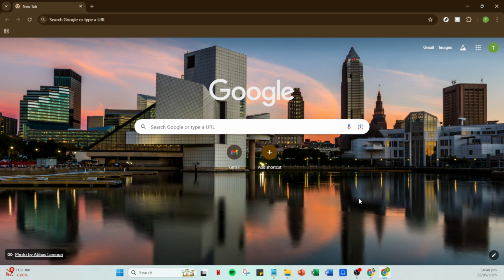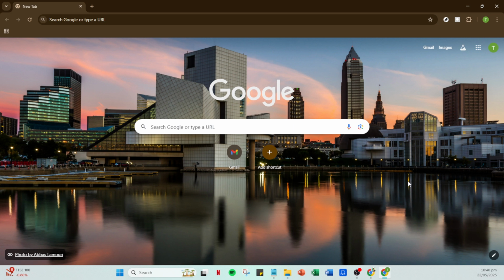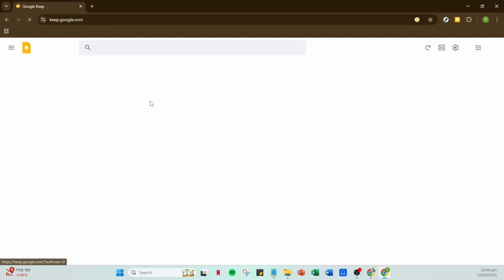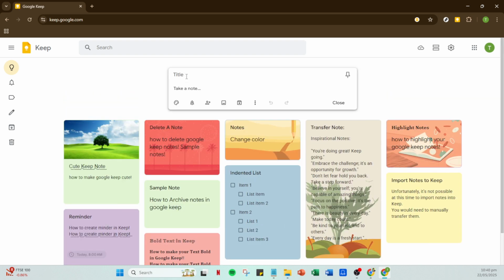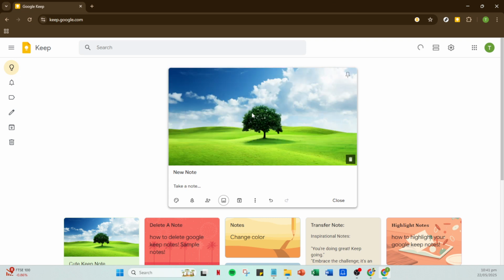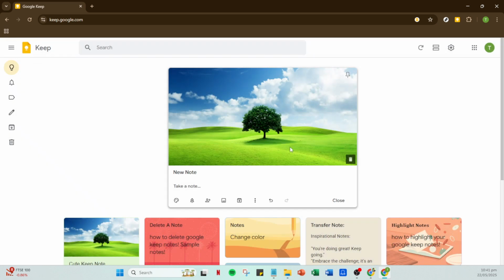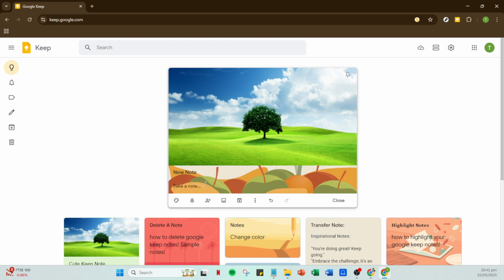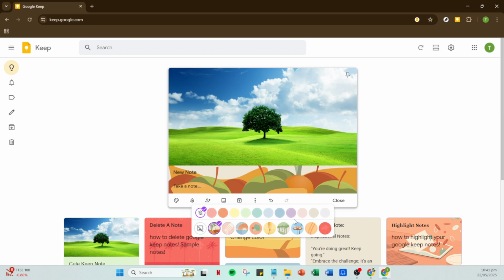How To Make Google Keep Cute [2025 Full Guide]